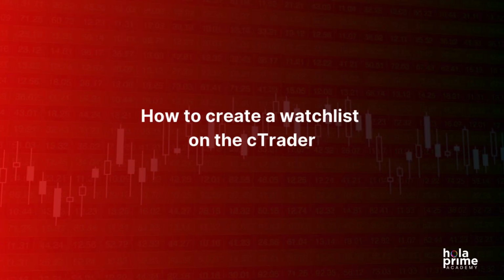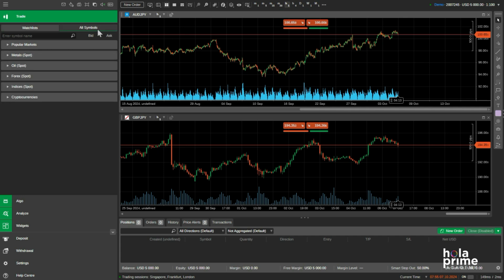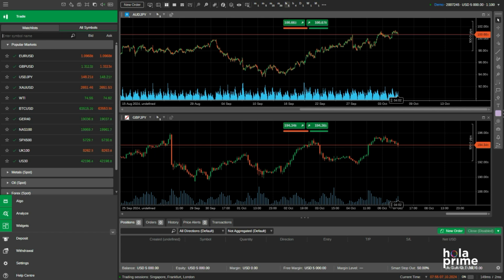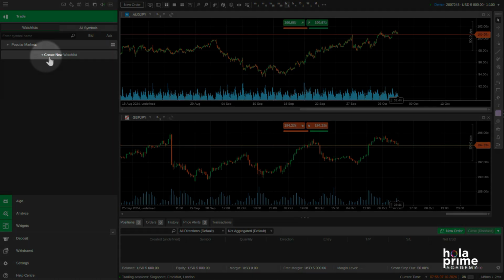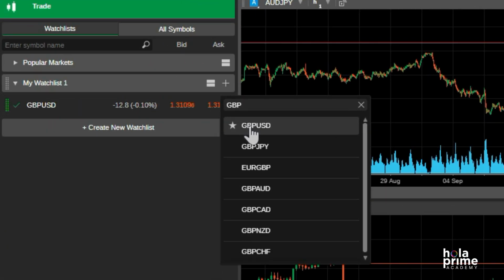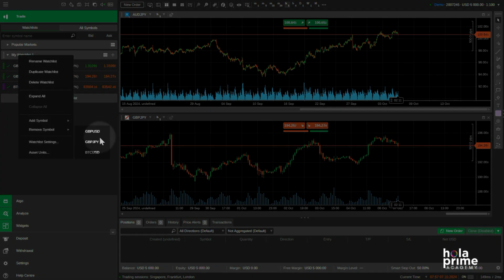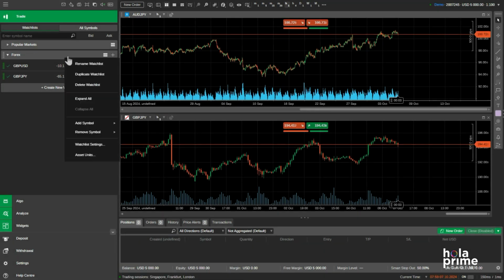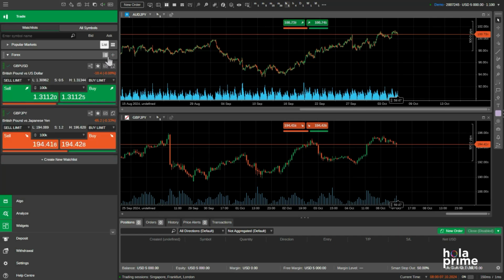How to Create a Watchlist on cTrader | Step-by-Step Watchlist Setup on cTrader | cTrader Essentials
How to Create a Watchlist on cTrader | Step-by-Step Watchlist Setup on cTrader | cTrader
Essentials

channel.